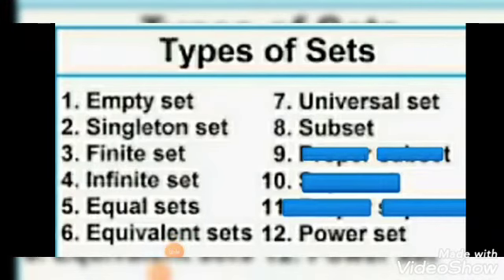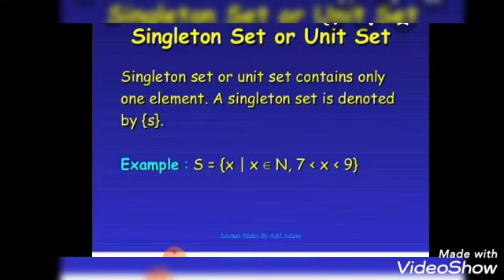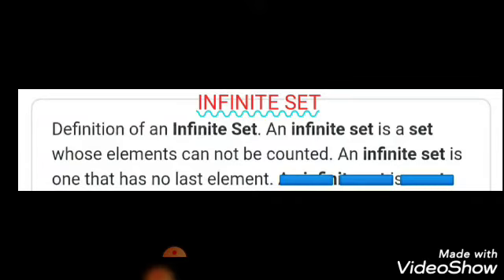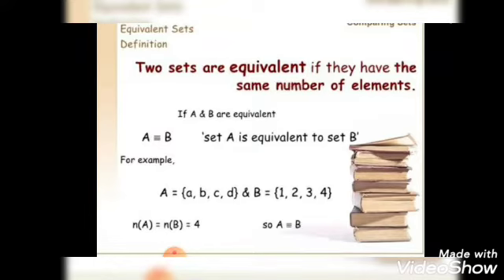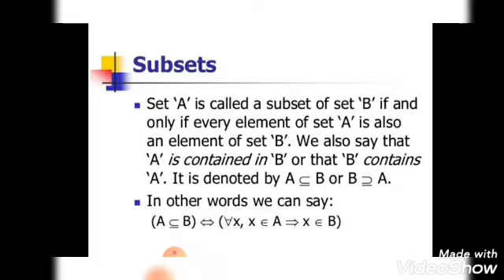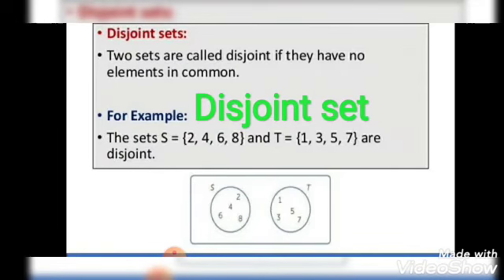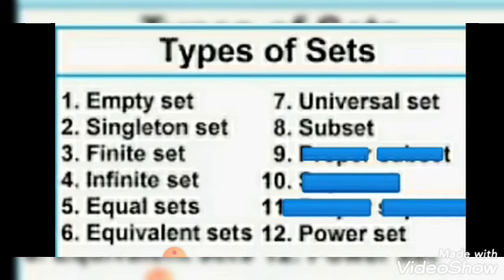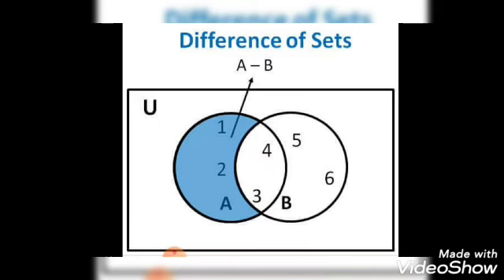Introduction of the sets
This is very useful for introduction of the sets

This the video for introduction of the trigonometry

This is the video for trigonometric ratios

This is the video for explanation for the digestion in human beings

This the video for the internal structure of the heart